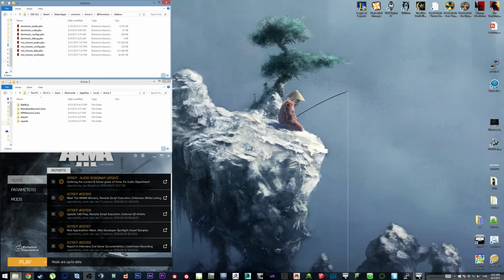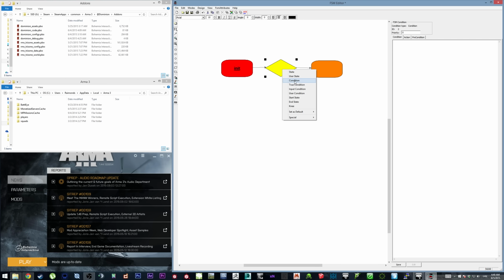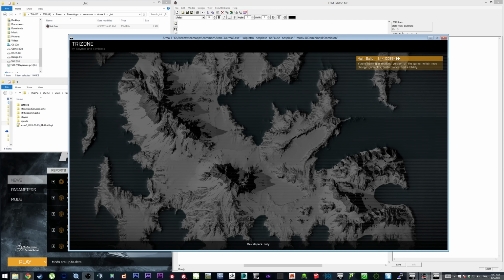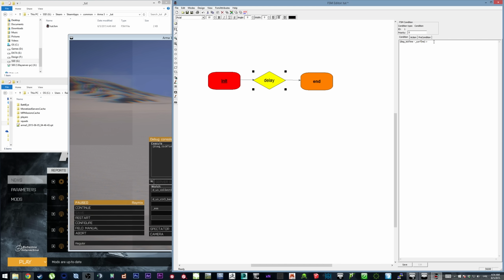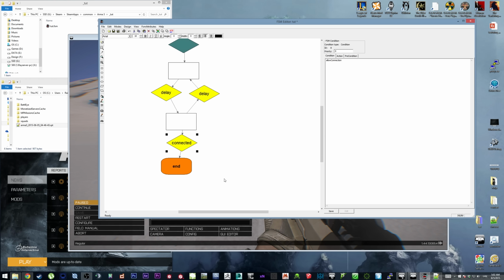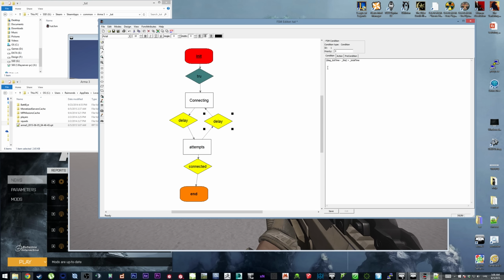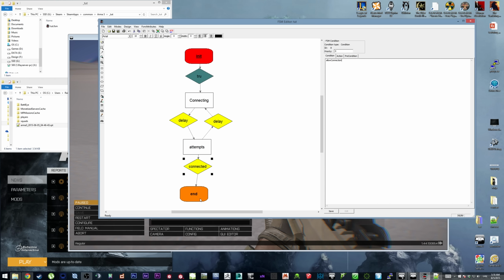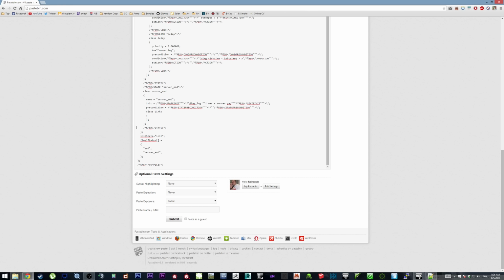Arma 3 FSM introduction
Couldn't find any FSM guides on youtube, so decided to make one. Originally I thought it would only take me 10 minutes, but that would require some editing and voice over a script, instead video uploaded is "as is" with everything explained in depth as much as I could.